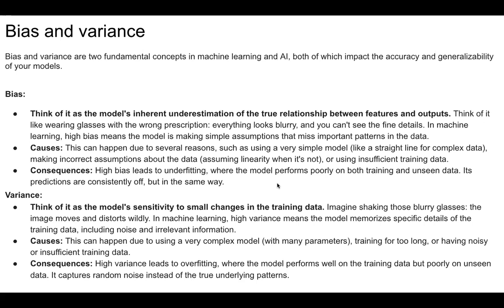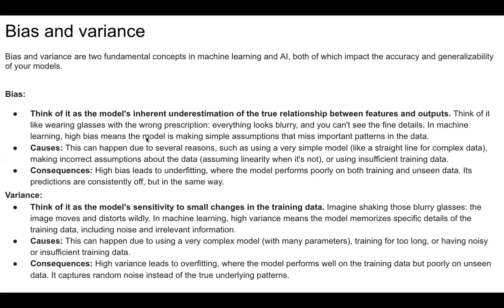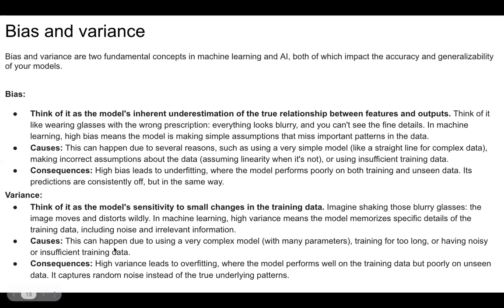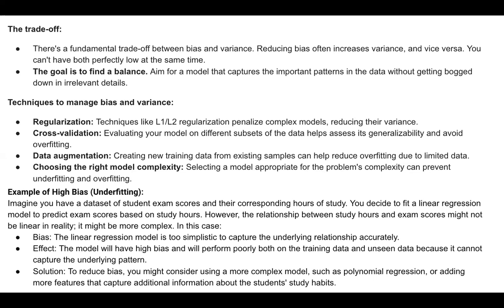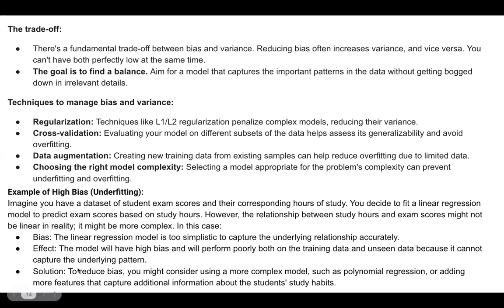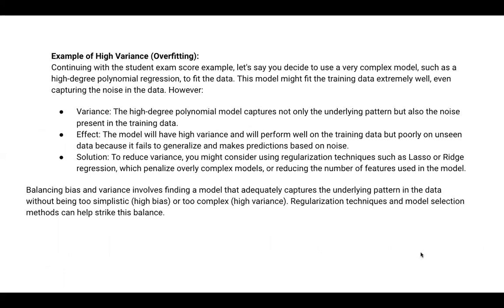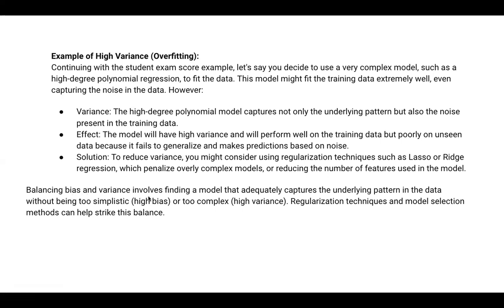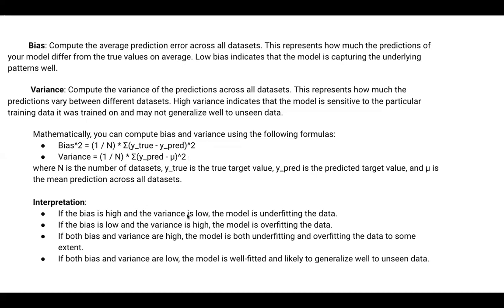M's tech. Bias and Variance in machine learning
Bias and Variance explained in simple terms.